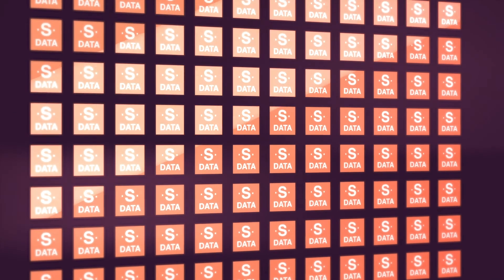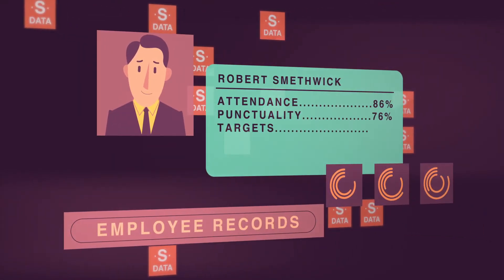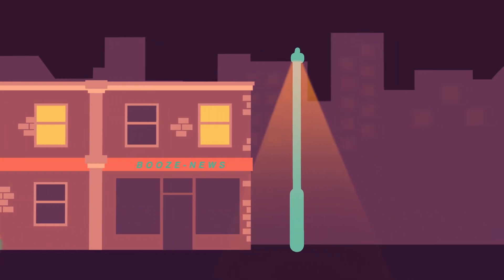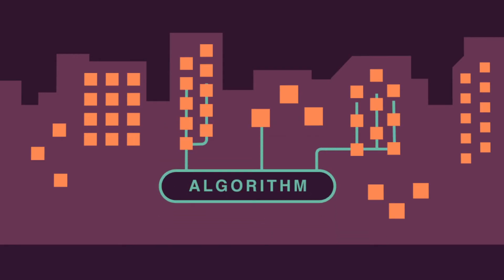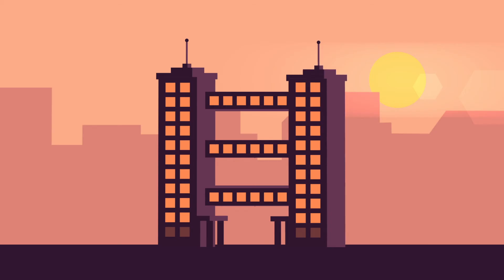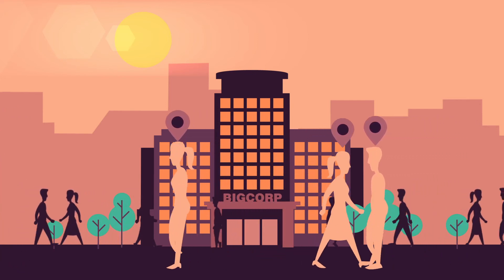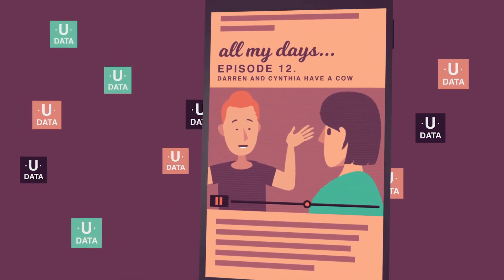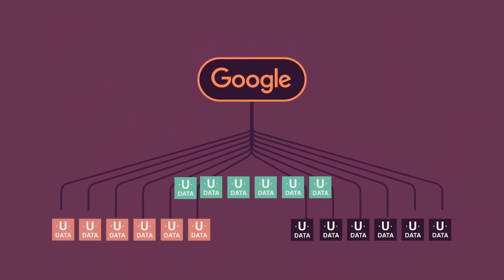Structured vs Unstructured Data.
What is the difference between structured and unstructured data? Companies use both compile details of their customers.